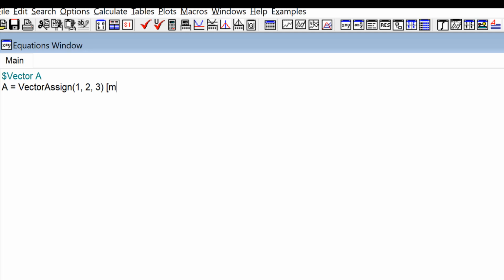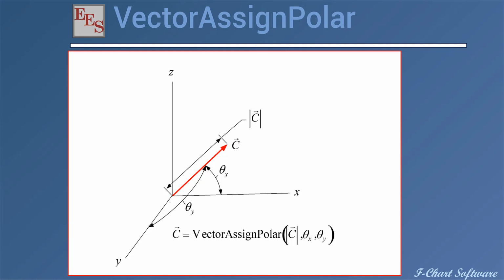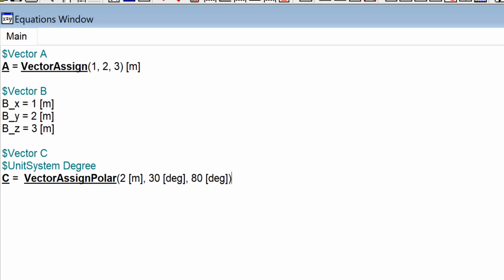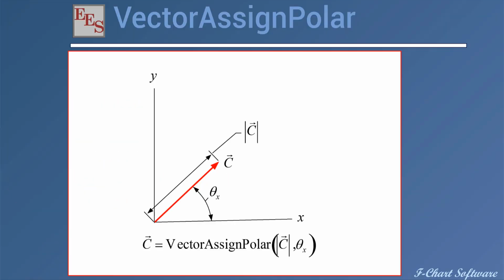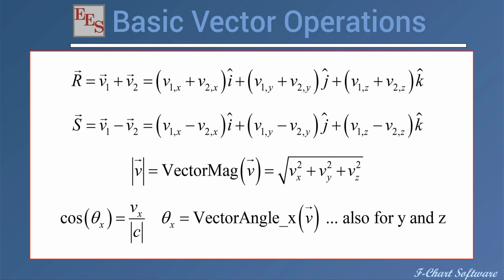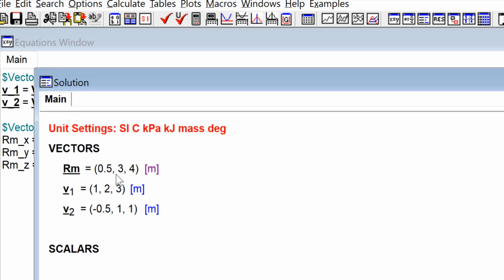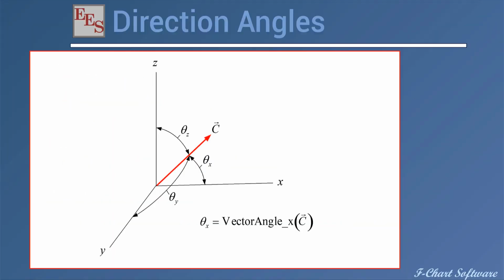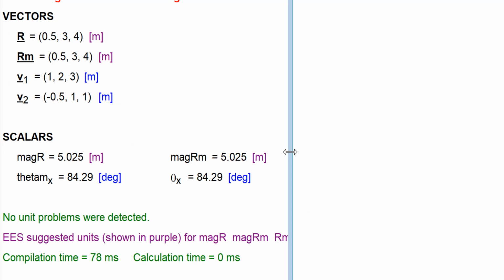Assigning and Using Vectors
This video introduces the basics of 2D and 3D vector variables in EES.